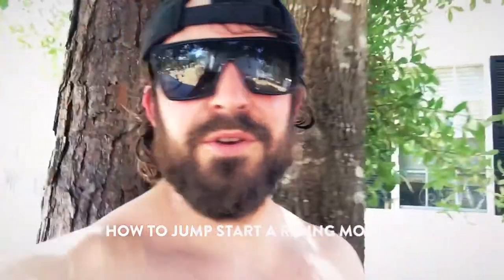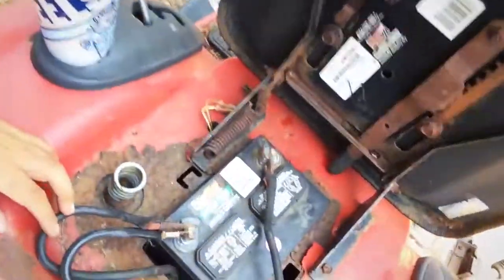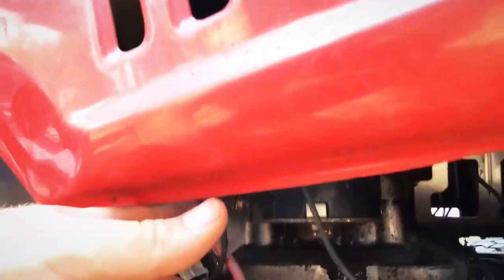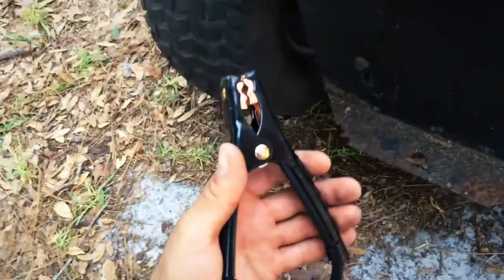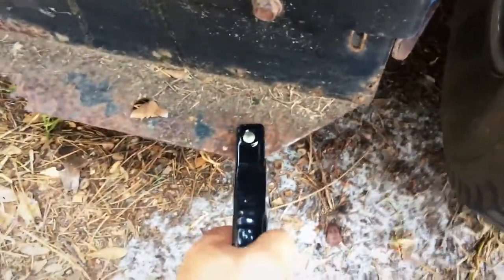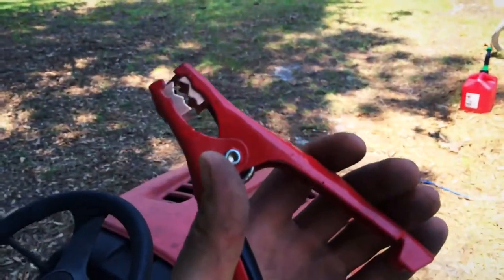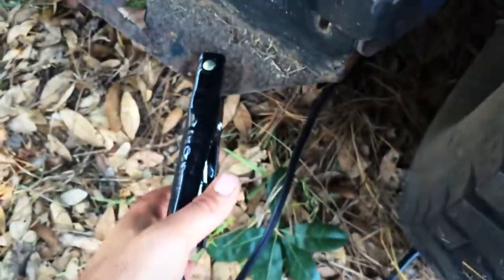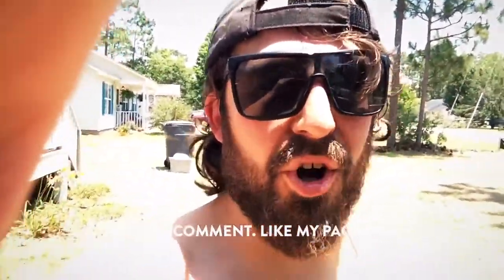How to jumpstart a lawn mower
I teach you how to by pass the starter and get your mower running.